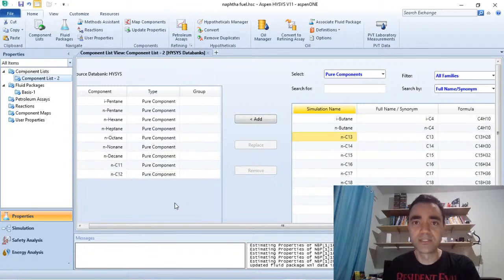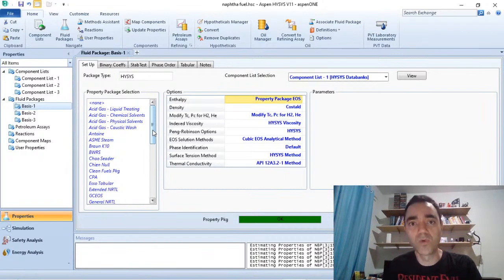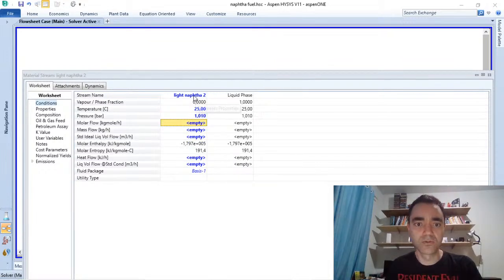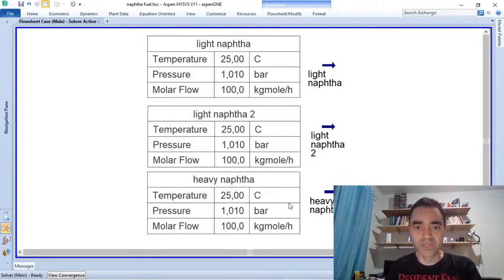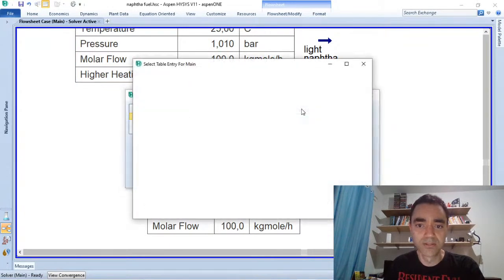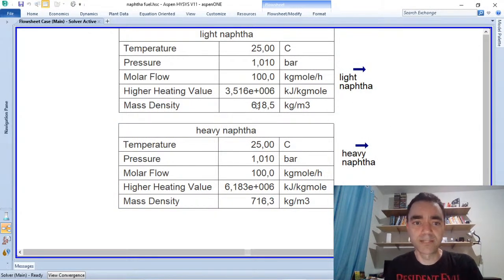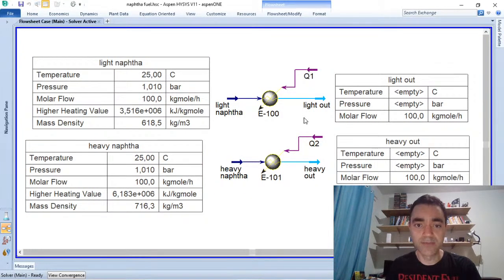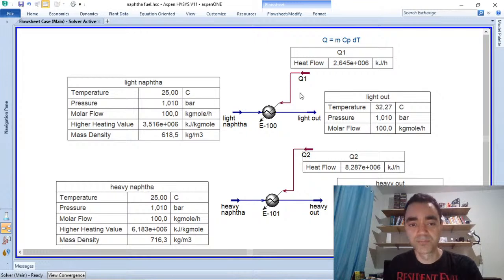PFD Table on Aspen HYSYS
In this live session, let discuss some points related to using Naphtha as fuel gas, moreover you will learn how to show and configure PFD table on Aspen HYSYS.